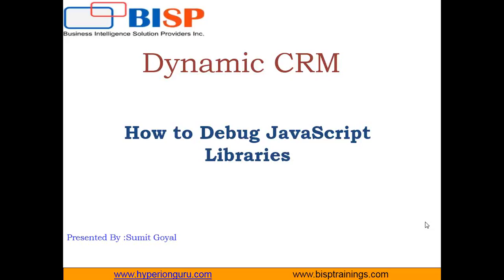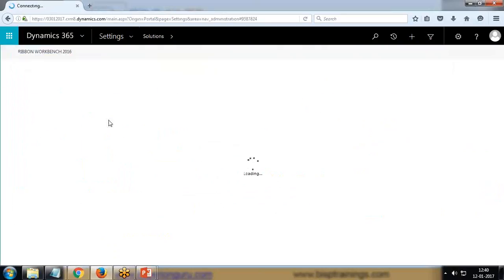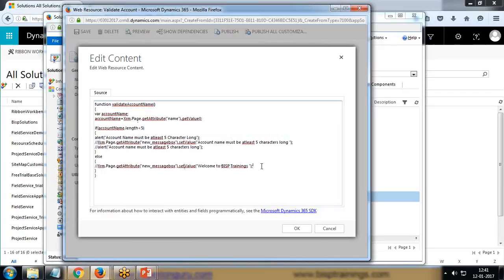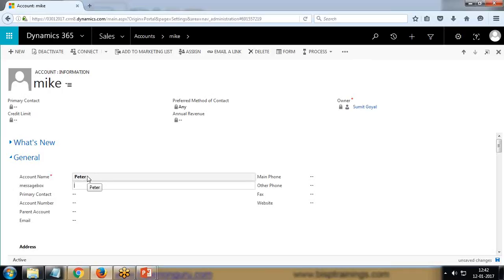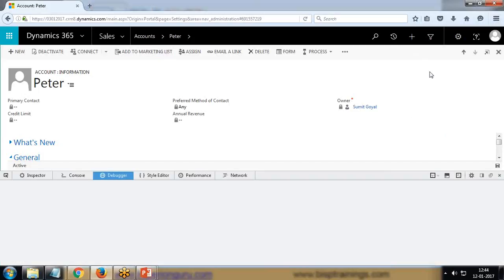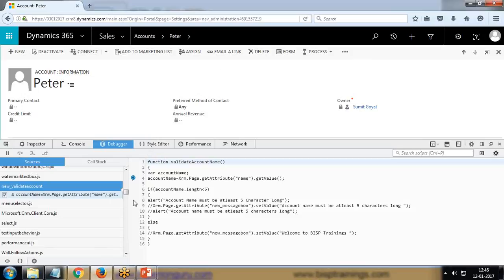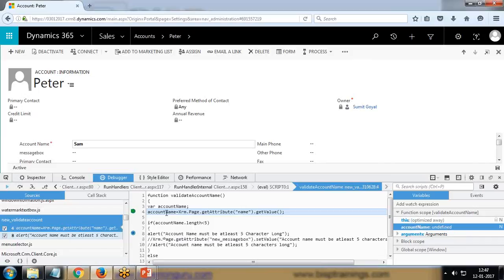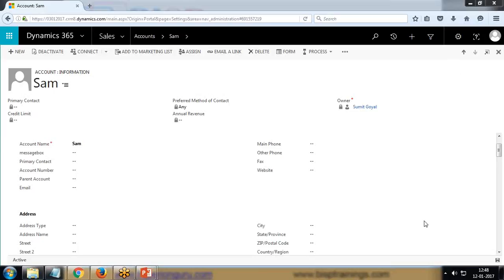Microsoft Dynamic Java script Library | Dynamic CRM Advance Debugging JavaScript libraries